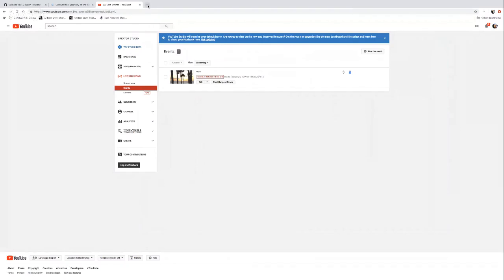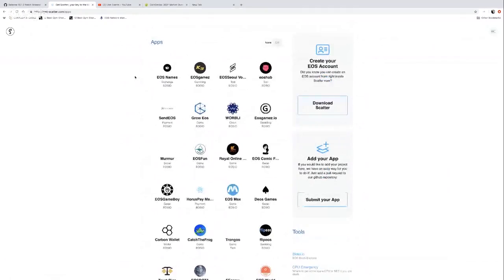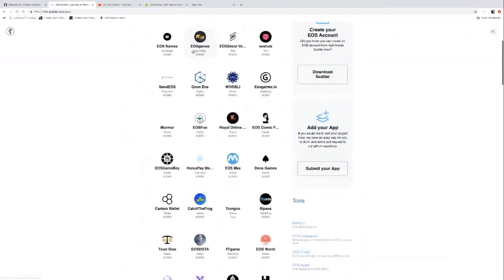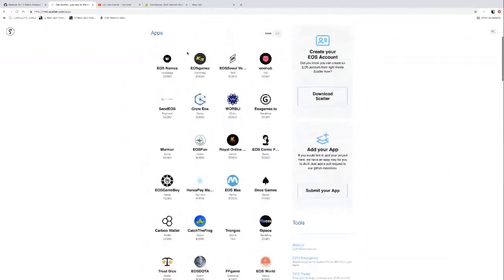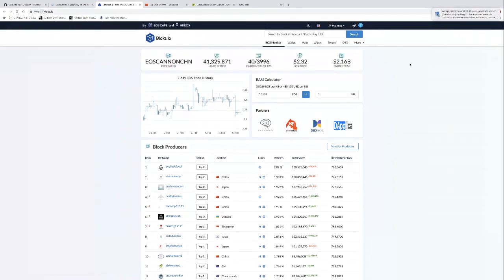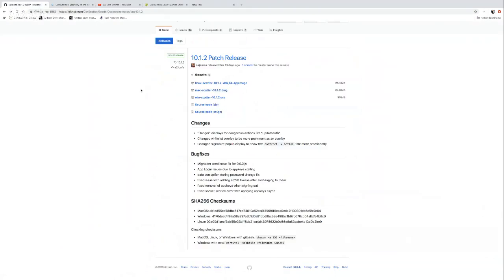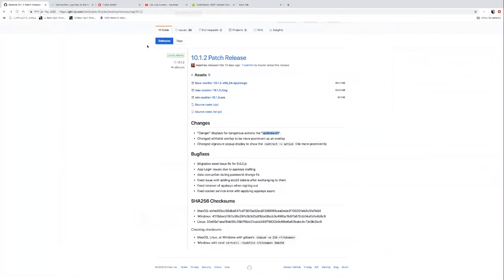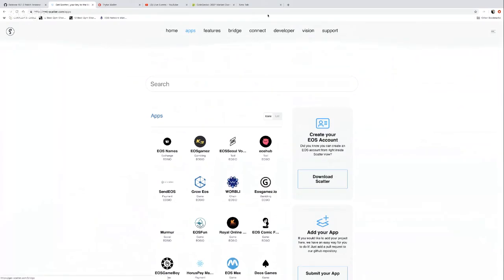EOS Scatter Updates Danger "updateauth"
Please Vote Eossandiego1 as Block Prodcuer